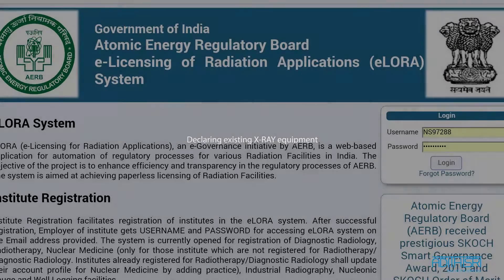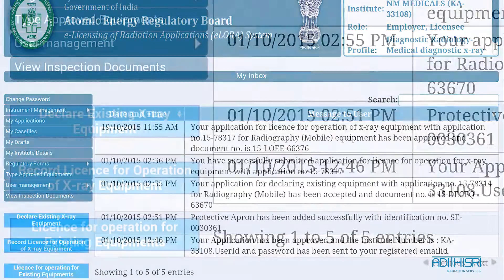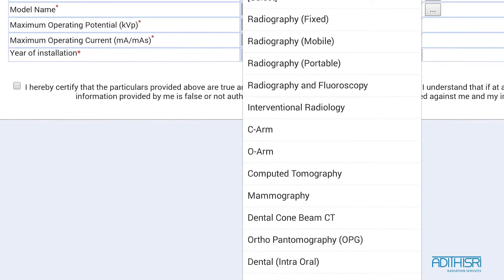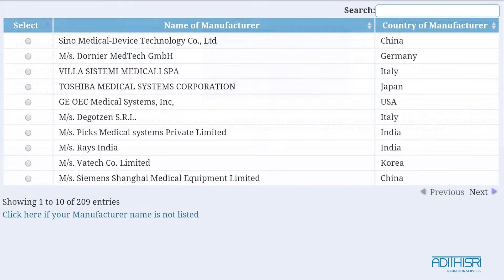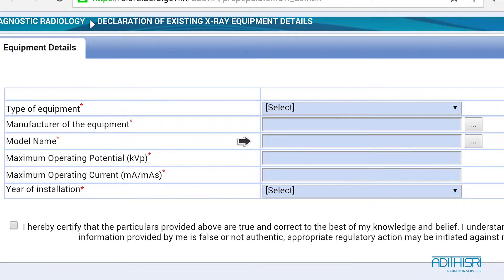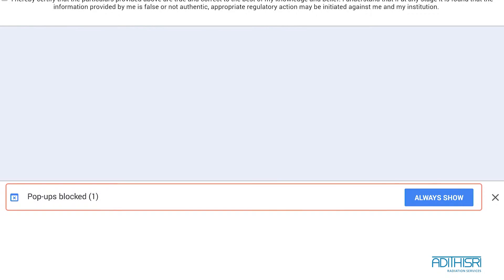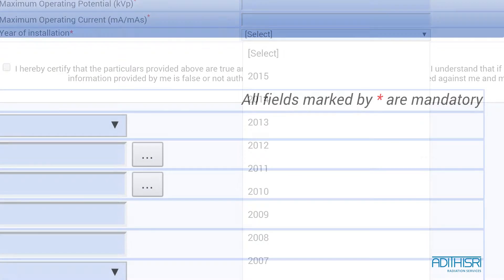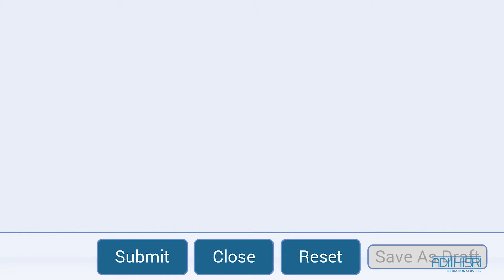Declaring existing equipments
eLORA (e-Licensing for Radiation Applications), an e-Governance initiative by AERB, is a web-based application for automation of regulatory processes for various Radiation Facilities in India. The objective of the project is to enhance efficiency and transparency in the regulatory processes of AERB. The system is aimed at achieving paperless licensing of Radiation Facilities.